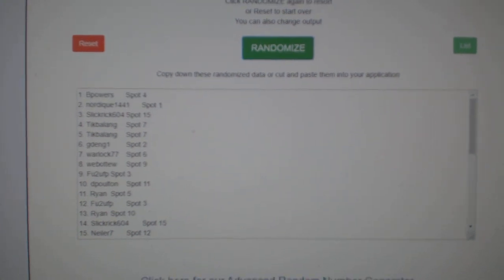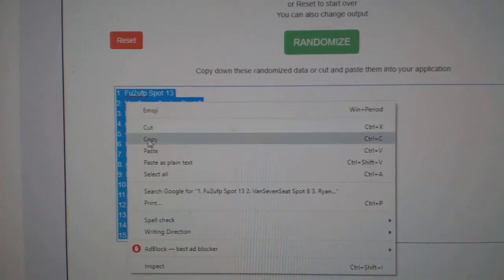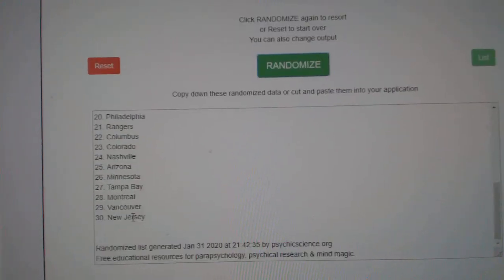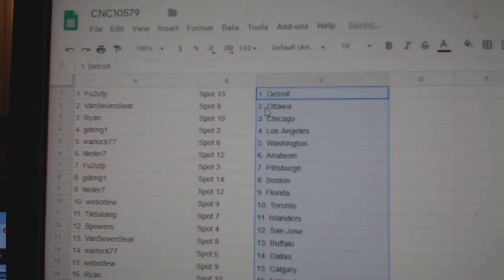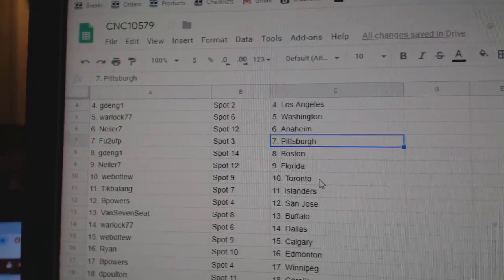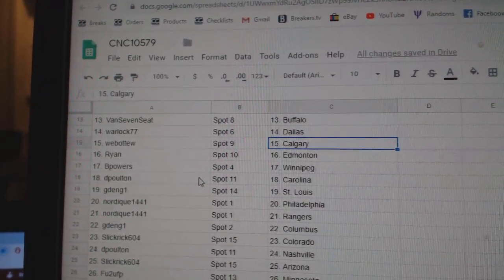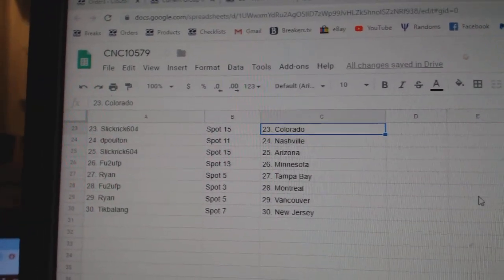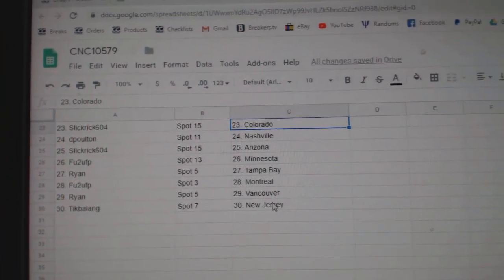Team Randoms - C&C GB #10,579